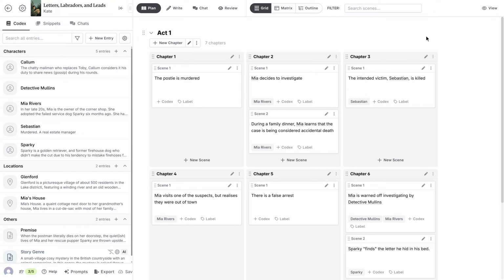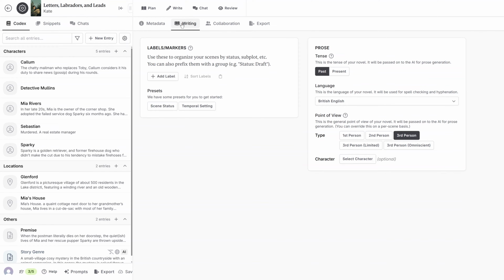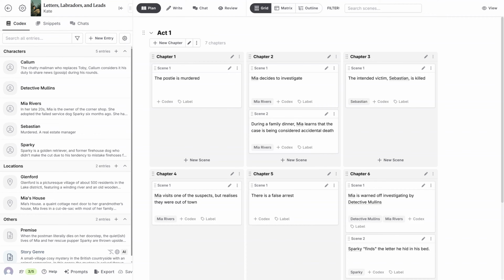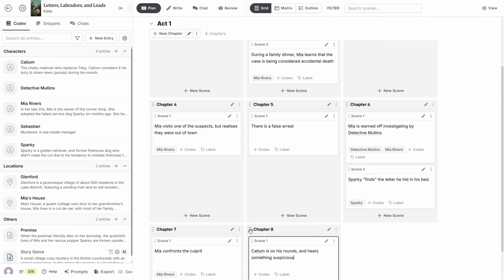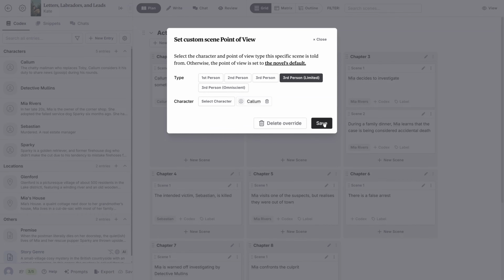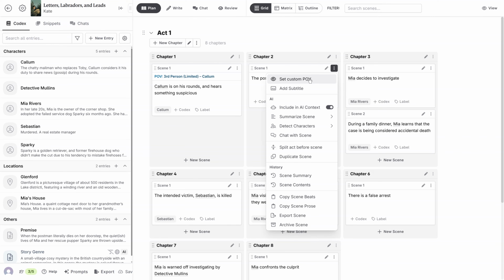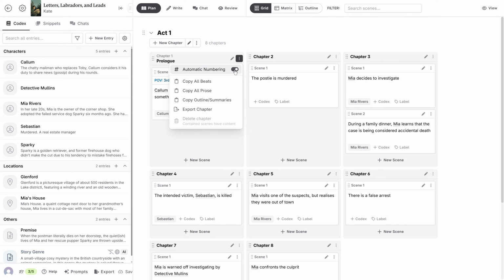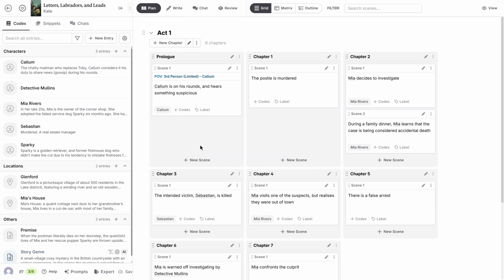POV and Prologues (Ultimate Beginner's Guide Pt 5)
Let's add the finishing touches to our story plan! In the final part of our Beginner's Guide, we'll cover two key writing techniques: managing Point of View (POV) and setting up special chapters like prologues.

Gain control over who is telling your story and how your chapters are presented.

In this video, you'll learn how to:
- Set a default Point of View (POV) for your entire novel.
- Override the default to write a specific scene from a different character's perspective.
- Turn off automatic chapter numbering for named chapters or interludes.

TIMESTAMPS
0:00 - Introduction
0:20 - How to Set a Default POV for Your Novel
1:55 - How to Set and Remove a POV Override
3:12 - How to Create a Prologue (and turn off numbering)

PREFER WRITTEN HELP?

🚀 GET STARTED WITH NOVELCRAFTER
Ready to start your own writing journey? Try Novelcrafter today

🗞️ GET WRITING INSPIRATION
Read The Monthly Muse for writing prompts, helpful tips, and deep dives into genres.

▶️ WATCH THE FULL BEGINNER'S SERIES
Follow along from the beginning to build your novel with us

ABOUT NOVELCRAFTER
Novelcrafter is a powerful writing tool designed to help authors plan, write, and edit their stories. From building a detailed story encyclopaedia in the Codex to outlining your plot with ease, Novelcrafter provides everything you need to turn your idea into a finished novel. Whether you wish to use AI in your writing flow or not, Novelcrafter supports your writing process.